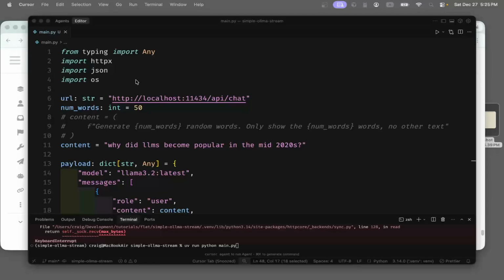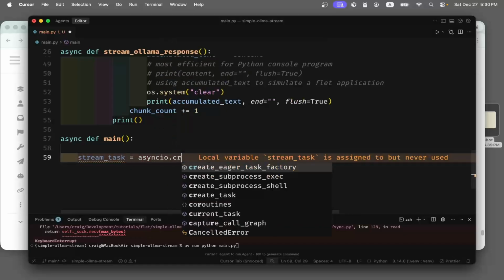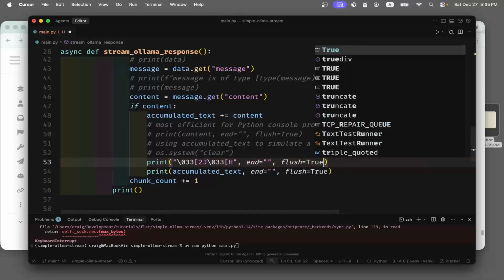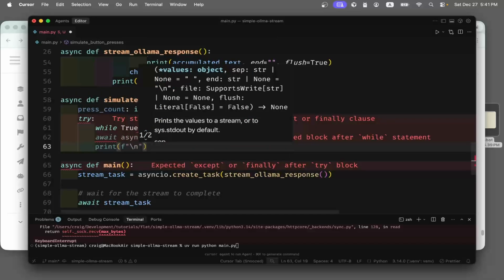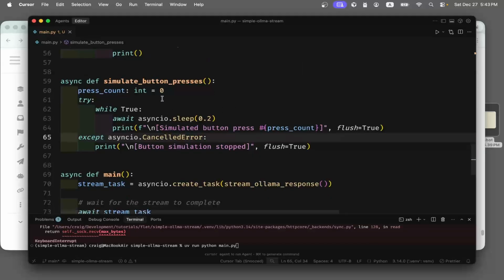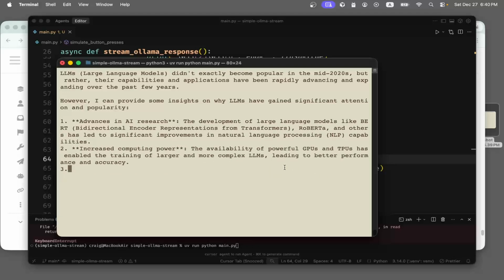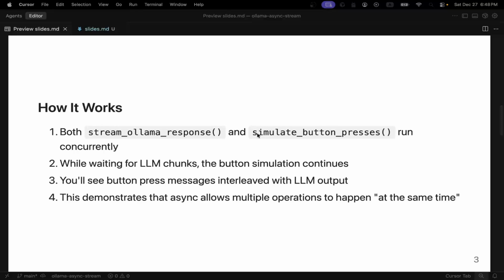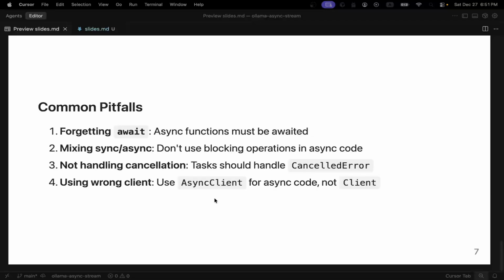54 AsyncIO to a Streaming LLM App: Non-Blocking Python with HTTPX and Concurrency PYTH 10.10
In this video, we refactor a simple command-line LLM streaming application to be fully asynchronous using Python’s asyncio. Starting from a synchronous implementation, we convert the stream handler into an async function, switch to httpx.AsyncClient, and use async for to consume streamed responses without blocking the application.

Key topics covered in this lesson:

Defining and running async functions with asyncio.run

Using httpx.AsyncClient as a non-blocking alternative to requests

Iterating over streamed responses with async for and async line iteration

Scheduling concurrent work with asyncio.create_task

Simulating UI interaction by running a background “button press” task while the LLM stream is still active

Handling task cancellation and asyncio.CancelledError correctly

Understanding why asyncio.sleep is non-blocking compared to time.sleep

Although this example runs in the terminal, the core idea mirrors how UI frameworks like Flet work: the UI must remain responsive while long-running or streaming I/O continues in the background. By the end of the video, you’ll see that LLM output can stream continuously while other tasks—such as timers, progress indicators, or user interactions—run concurrently.

This lesson is ideal if you are:

Working with streaming LLM responses in Python

Learning asyncio beyond trivial examples

Preparing backend logic for interactive or UI-driven applications

Transitioning from synchronous Python to modern async patterns

In future videos, we’ll apply these same async techniques directly to UI applications and FastAPI-based projects.